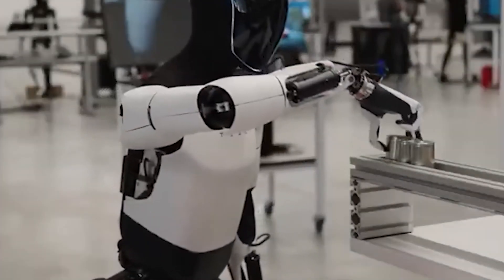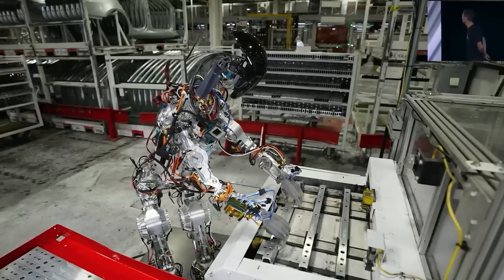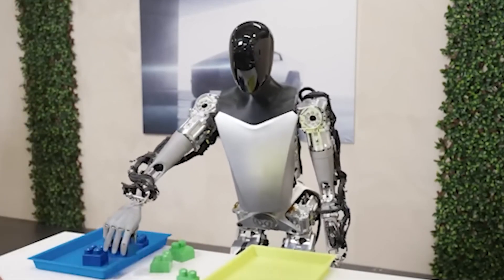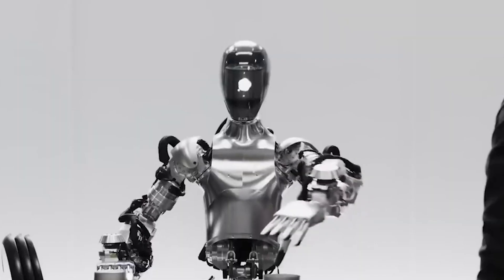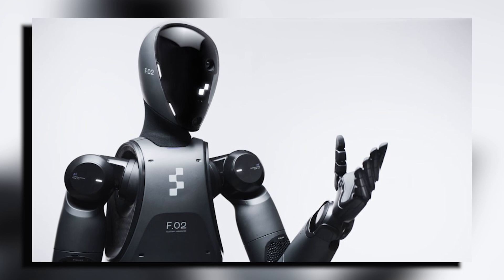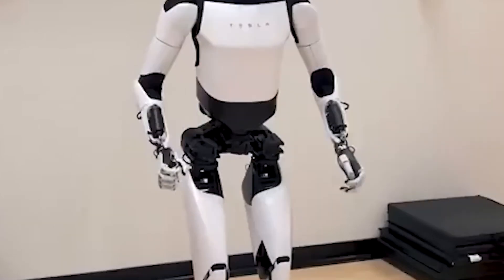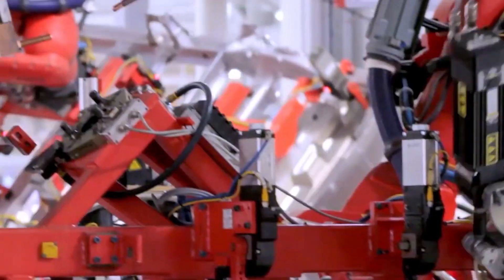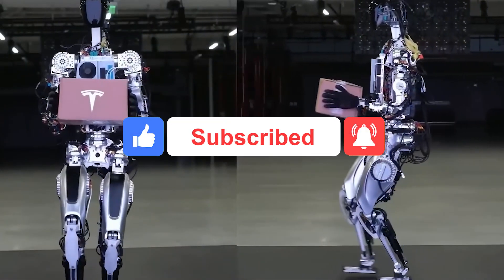Elon Musk ANNOUNCES New Tesla Bot 2.0 - Optimus Gen 3! BIG Upgrade Design & Features ! DECEMBER!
One of the biggest tech giants in the world, Elon Musk, has just announced that a new Tesla Optimus robot model will be coming in December! Apparently, this new robot can handle simple activities like household chores and still take on really dangerous tasks in places like factories. Sounds like science fiction, right? Not for Tesla and Elon Musk! With the Optimus Gen 3 robot, Tesla plans to change the way we live and work, with a bold goal of producing billions of these robots. But what is so special about these robots? And what does the future hold for Tesla's robot revolution? Let's get into it!